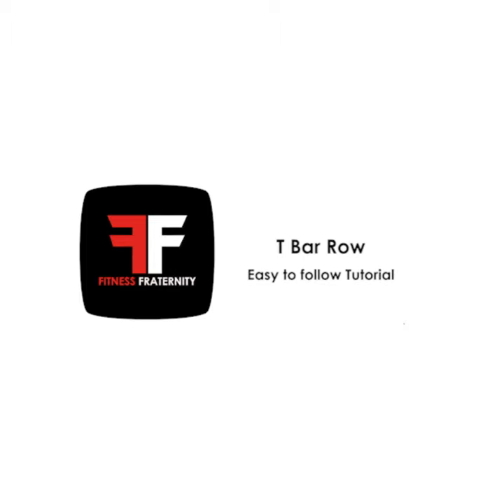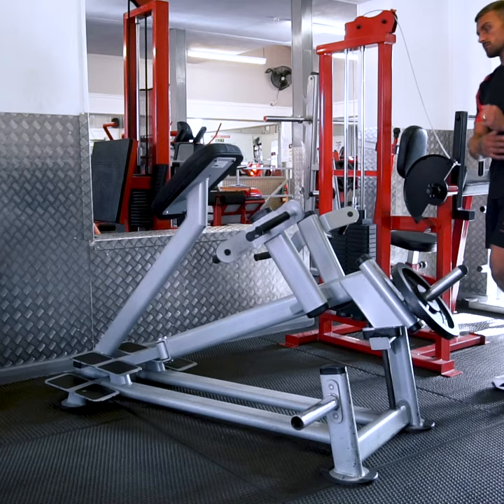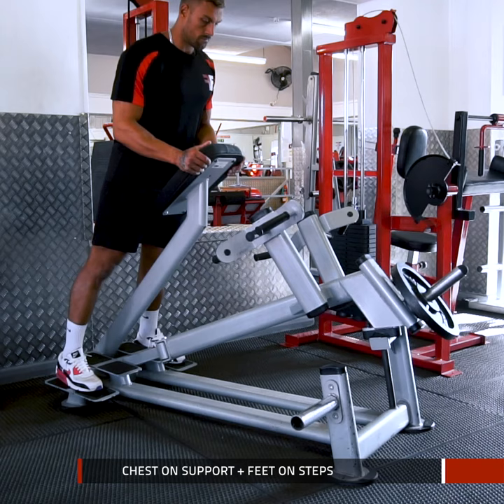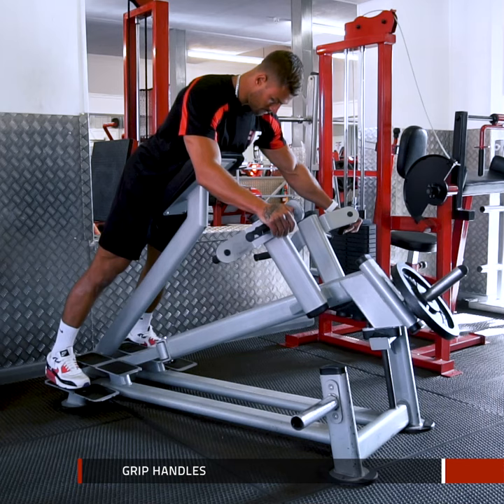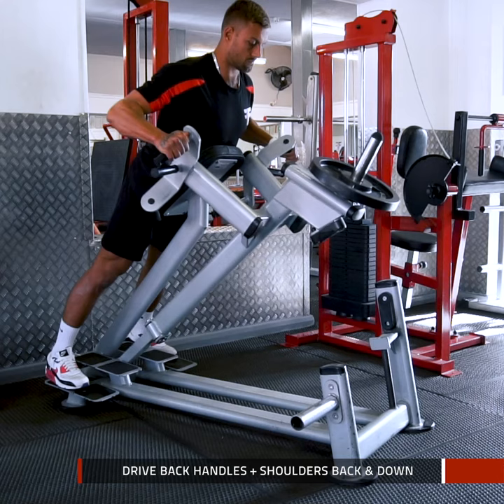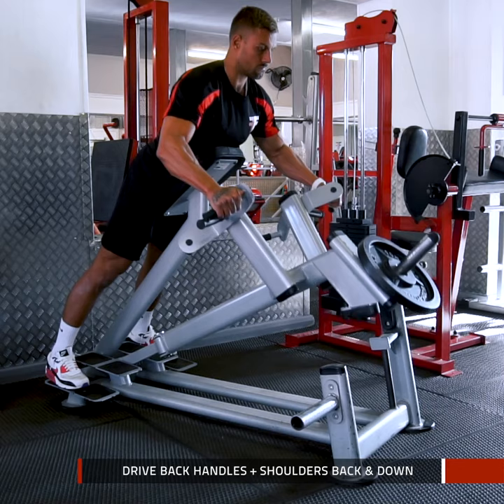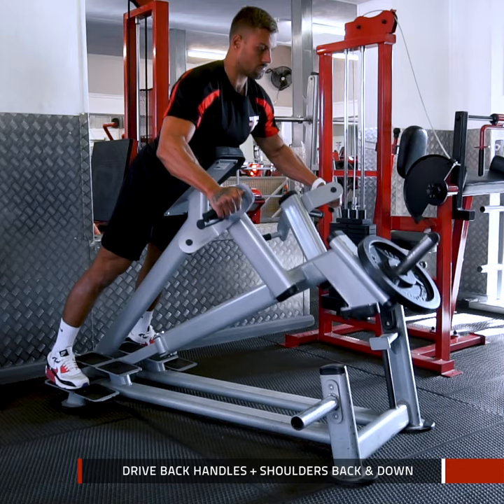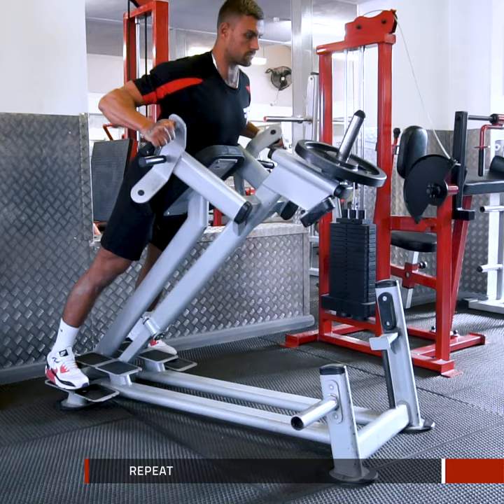How To Use T Bar Row Machine